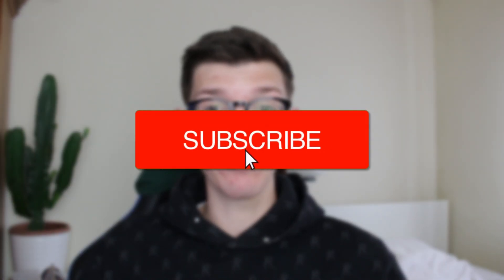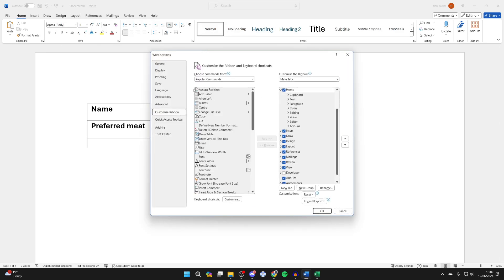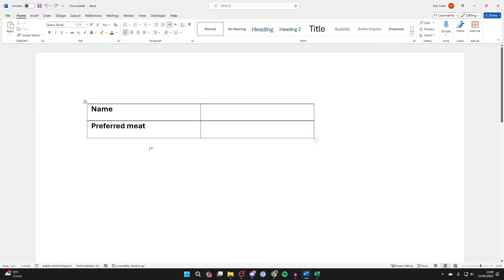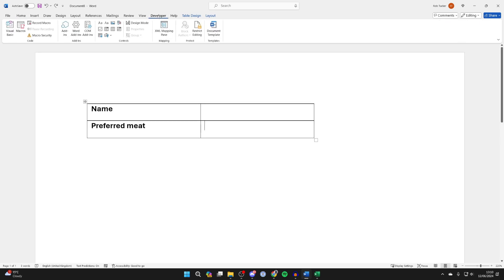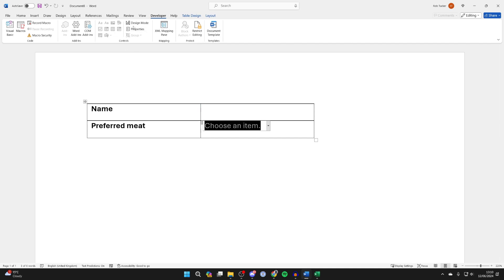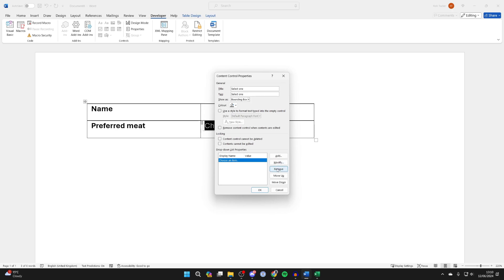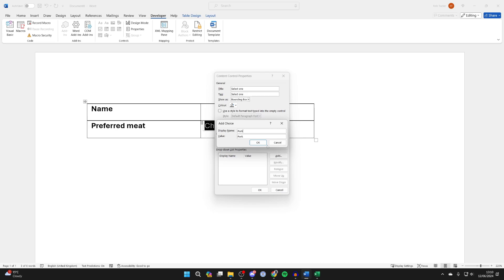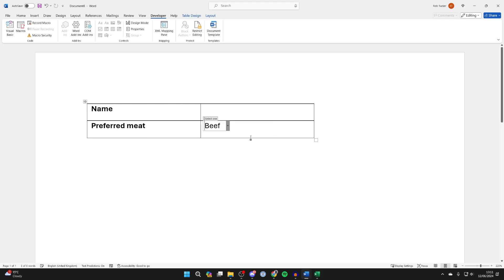How To Make A Drop Down List In Word - Full Guide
Learn how to make a drop down list in word in this video.

GuideRealm